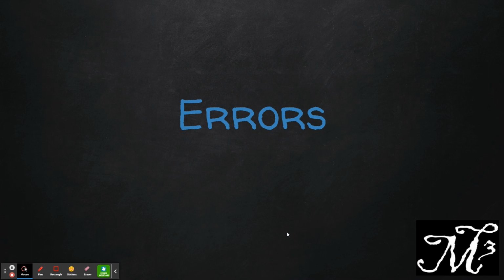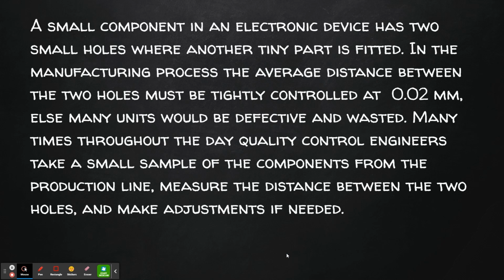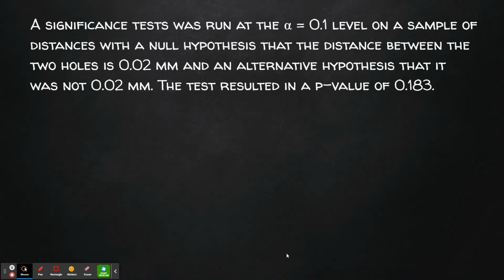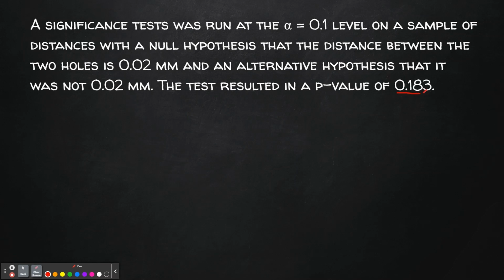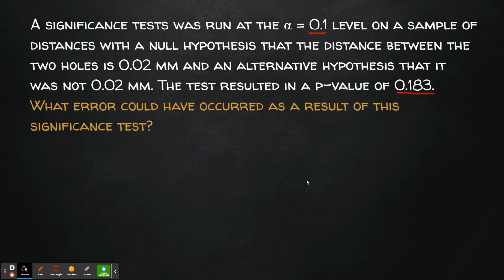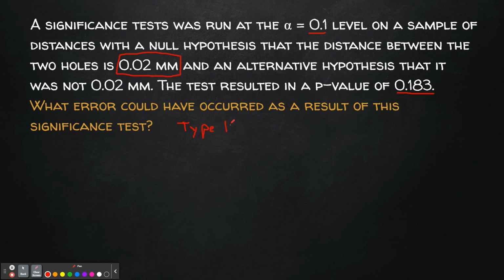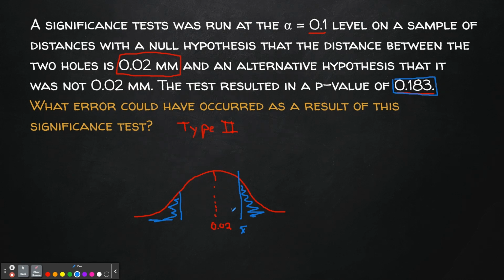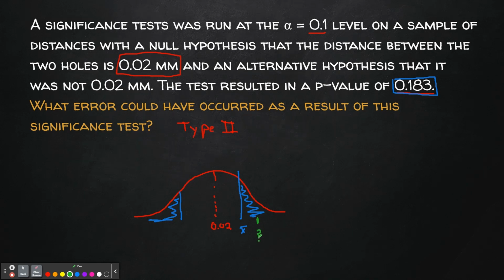Video 2-28 - More Errors